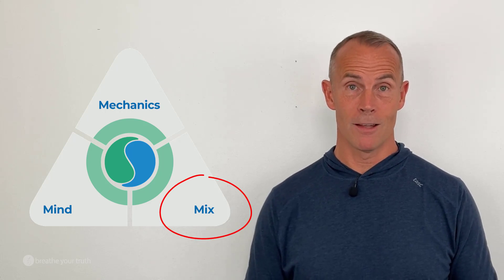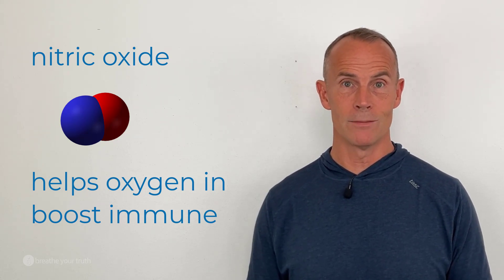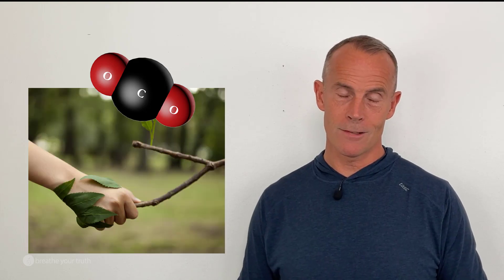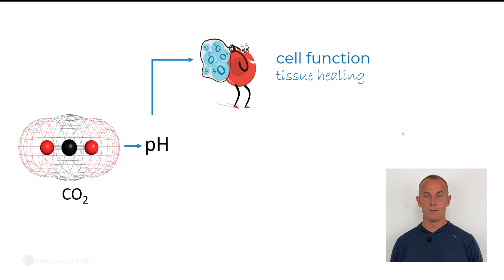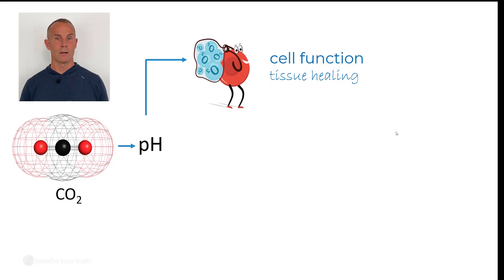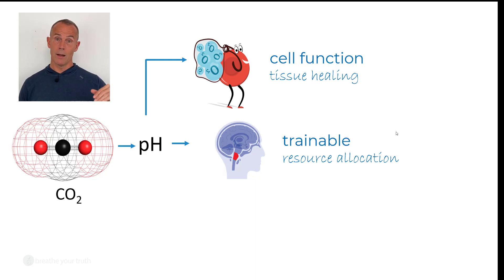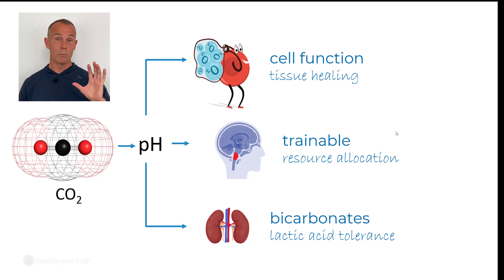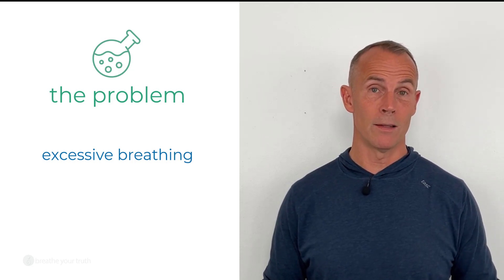The optimal breathing blue print mix content problems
Breathing well provides accest to Nitric Oxide and balances carbon dioxide levels - crucial for the delivery of oxygen.